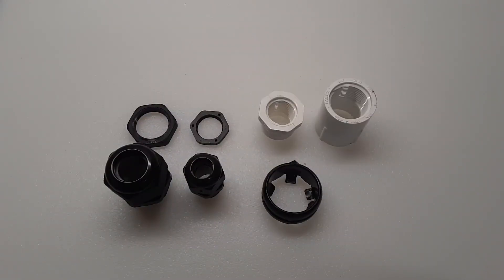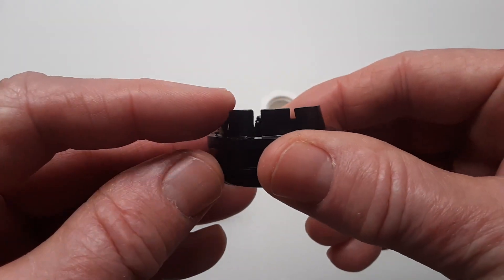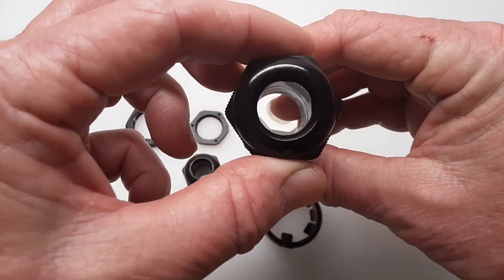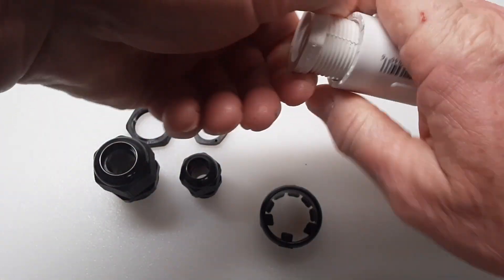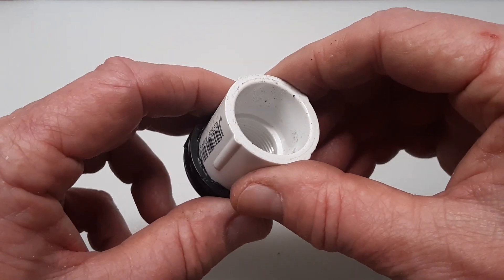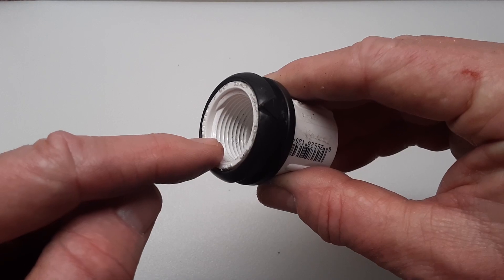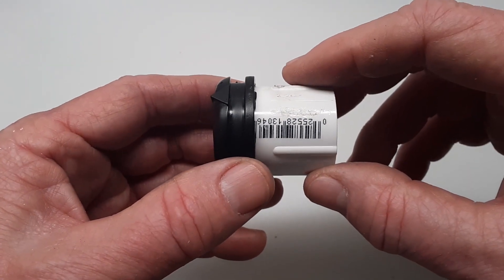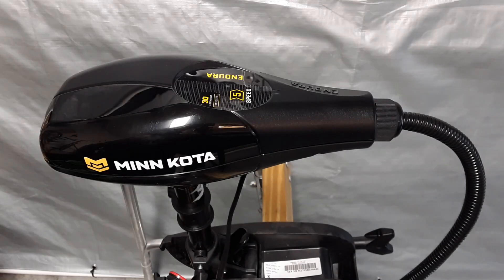Trolling Motor Control Box Wiring Adapter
In this video, I illustrate how to build a wiring adapter for use with a modified trolling motor control box. This project is useful when the trolling motor has been modified with an ESC (Electronic Speed Control) and/or a PWM (Pulse Width Modulator) installed in the control box or head unit.

Parts:
* Minn Kota (or similar) Trolling Motor.
* Minn Kota (or similar) Front Bearing (Parts Diagram #58).
* PVC 3/4" Female Slip and Threaded Coupler.
* PVC Male 3/4" to 1/2" Threaded Reducer.
* Gland Nut (3/4").
* Gland Nut (PG 13.5).